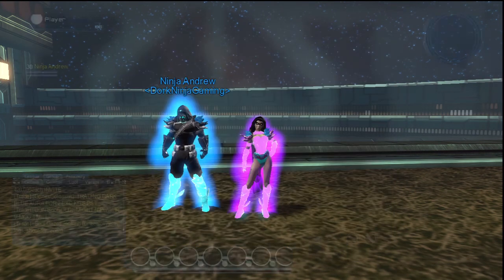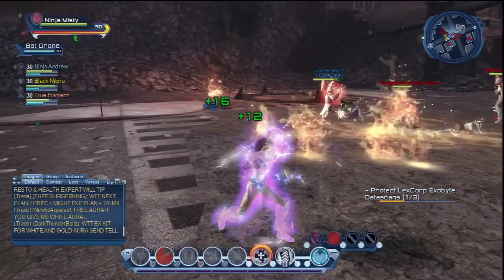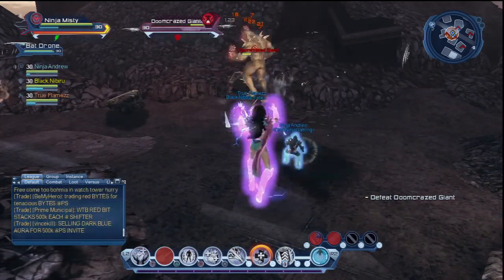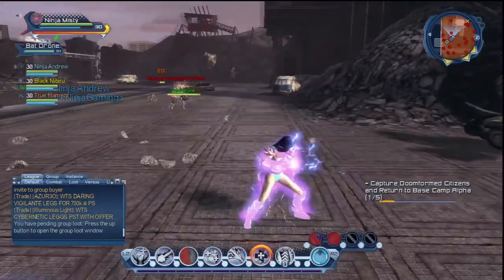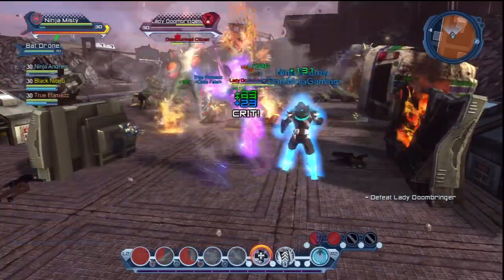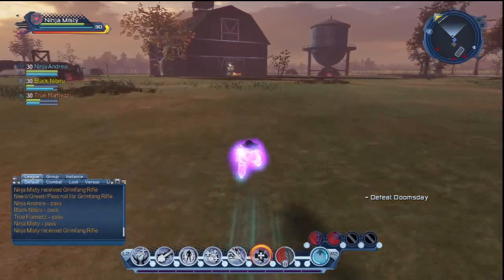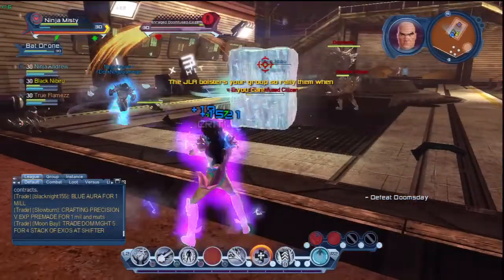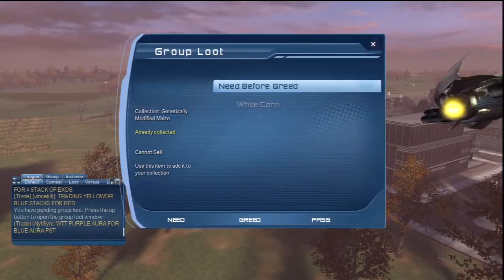DCUO Let's Play: Smallville T1 Alert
Smallville T1 Alert.